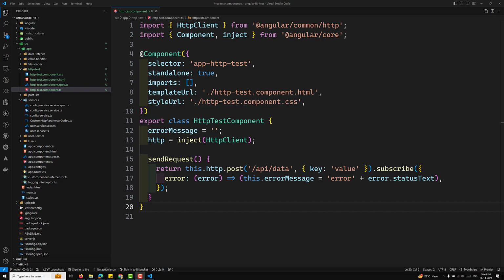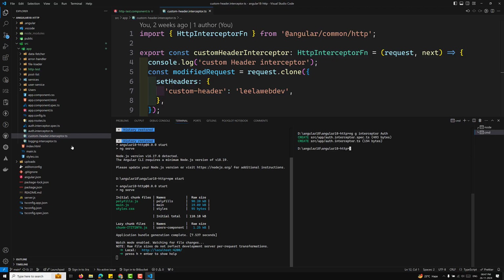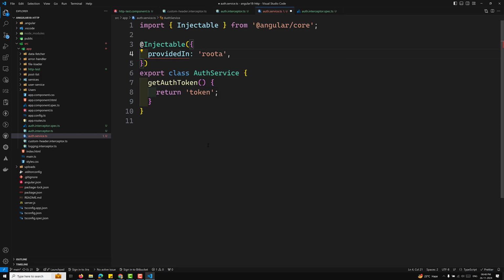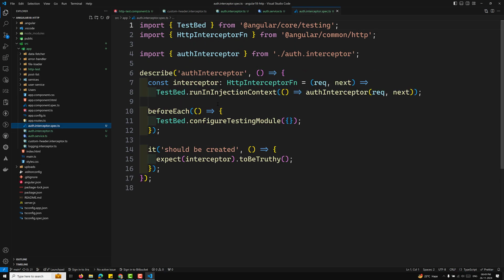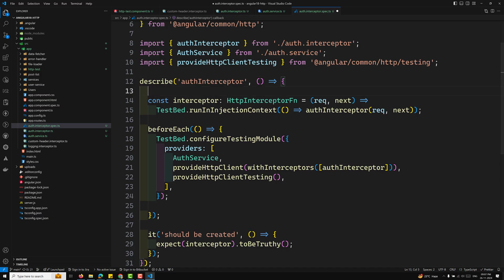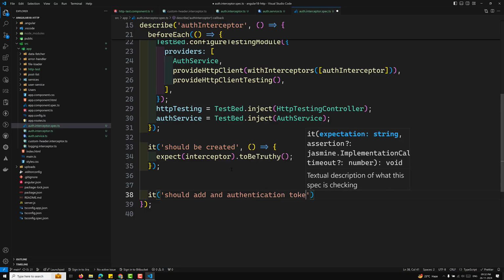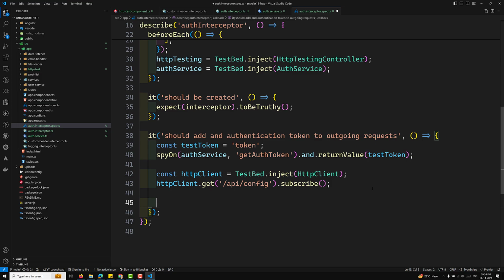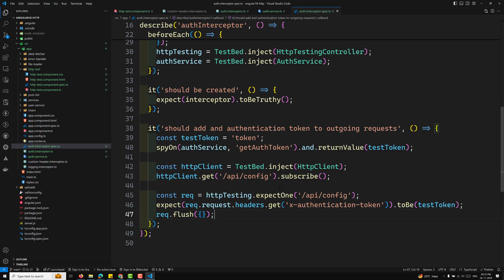167. Testing Angular Functional Interceptors Simplified! 🧪 Build Secure Apps Like a Pro!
In this video we will see  Testing Angular Interceptors Simplified! 🧪 Build Secure Apps Like a Pro!